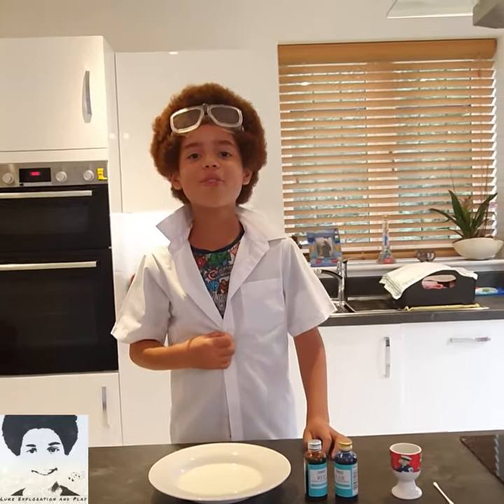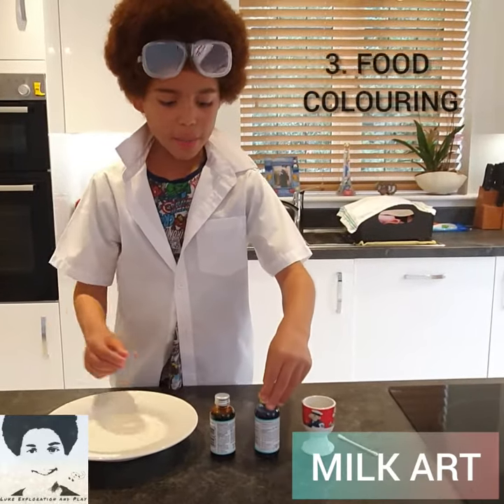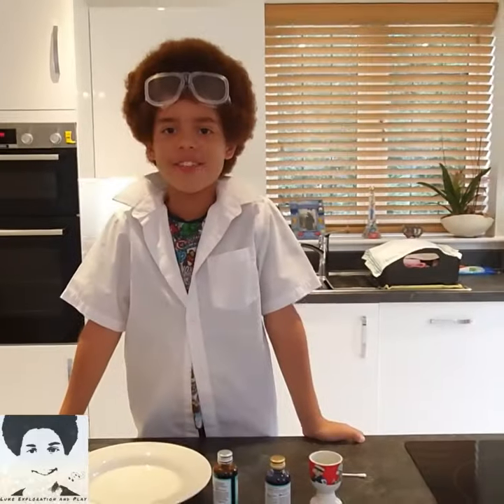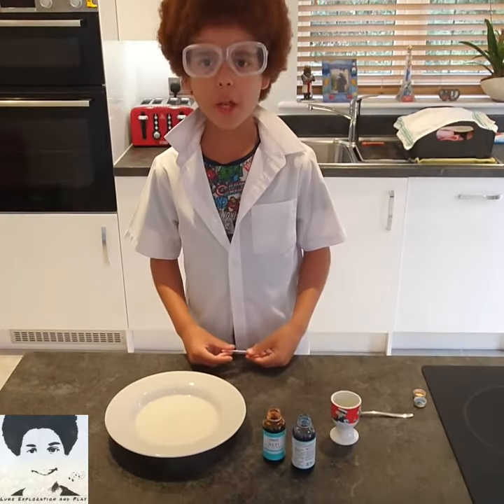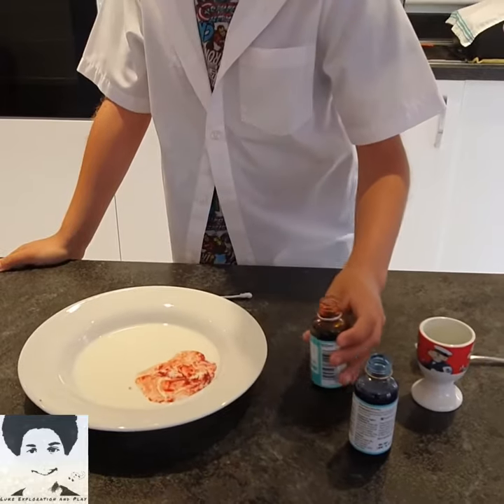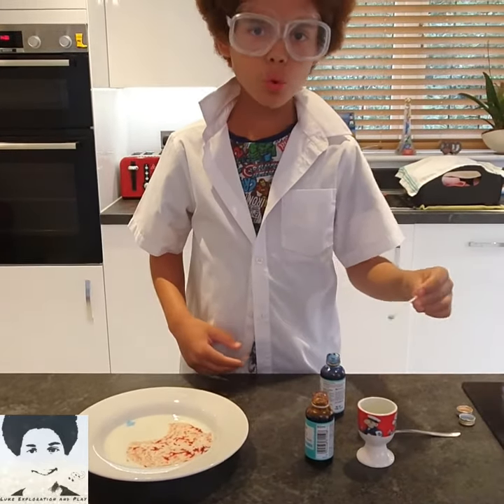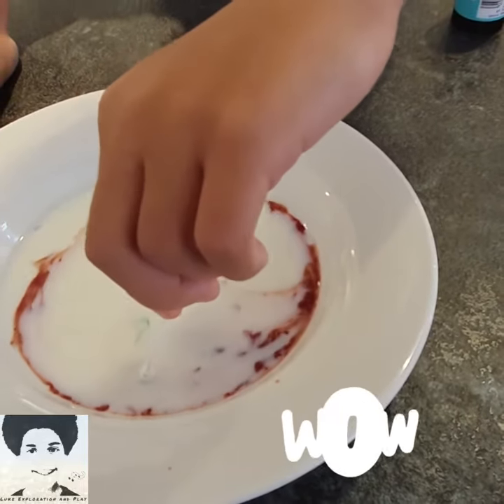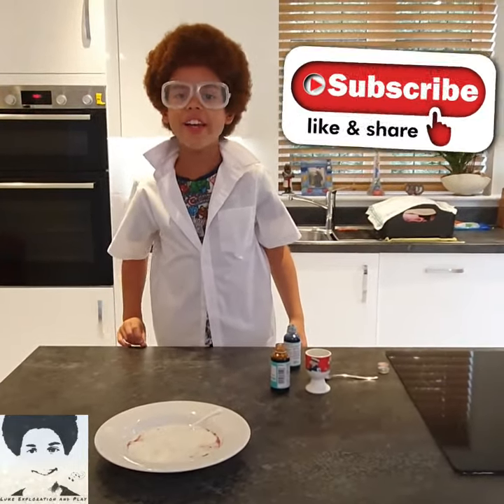ART with MILK!!! | Science Experiment | Kids love Science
Can you really do Art with Milk?
Check out this video to find out